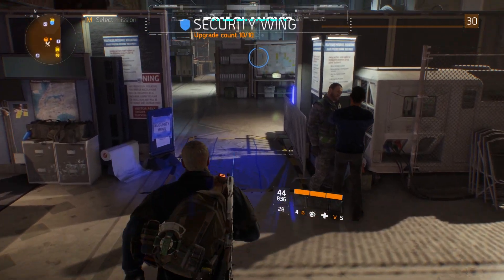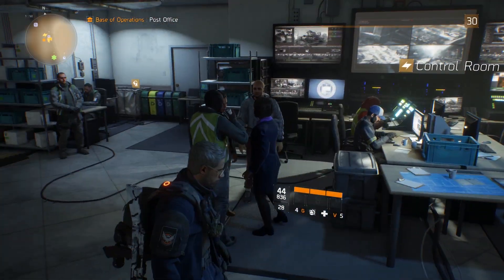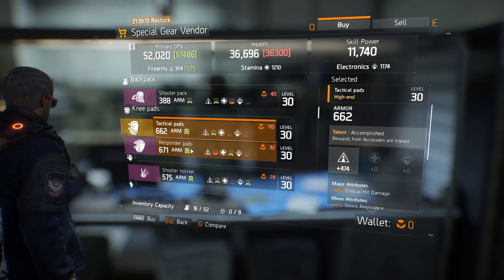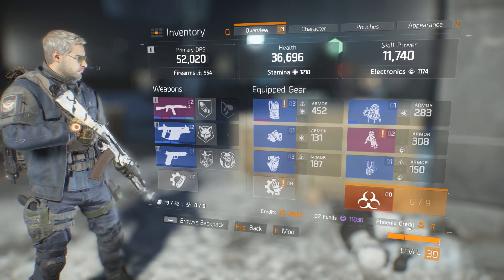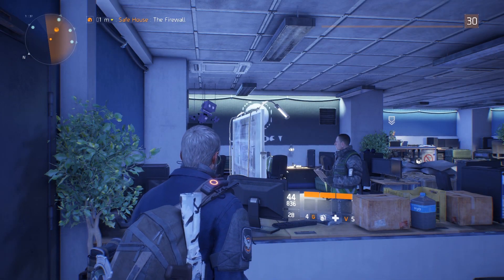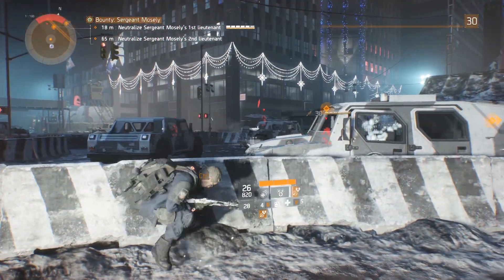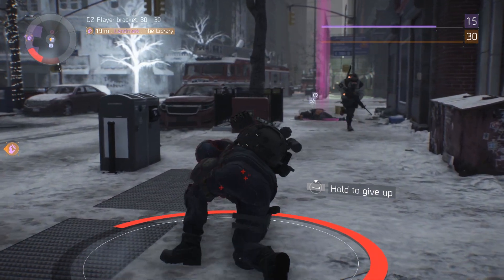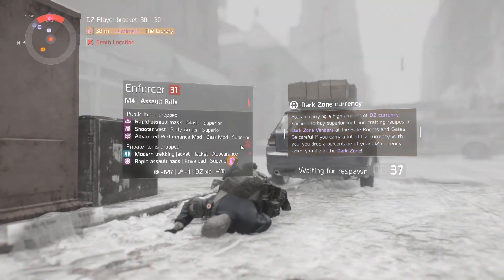What Happens at Max Level in The Division - The Division Gameplay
Wondering what awaits you once you reach max level in the division? Well i've done it and i can share it with you! :D

Tom Clancy's: The Division is out now! You should check it out! :D

Audio Micro.